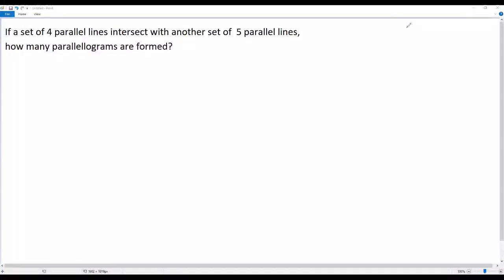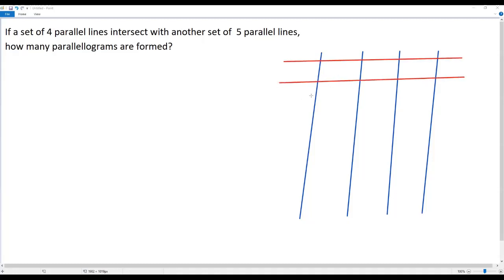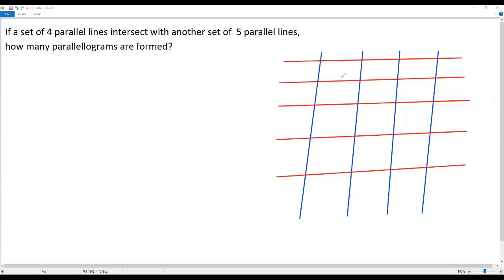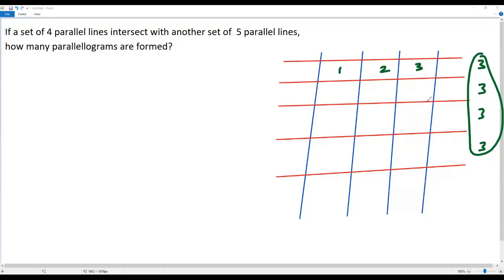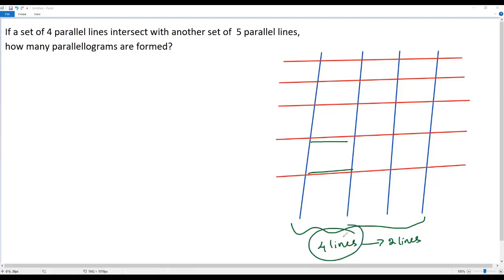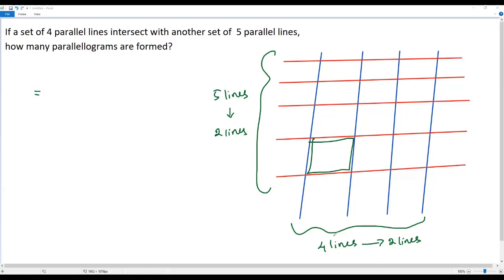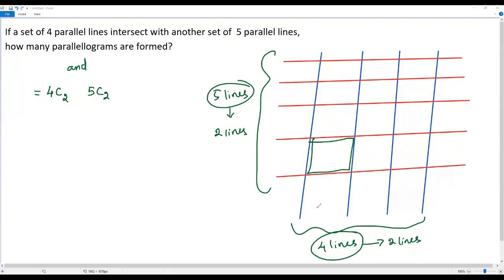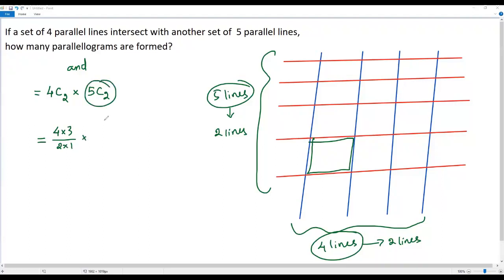HONORS ALGEBRA 2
If a set of 4 parallel lines intersect with another set of  5 parallel lines, how many parallellograms are formed?